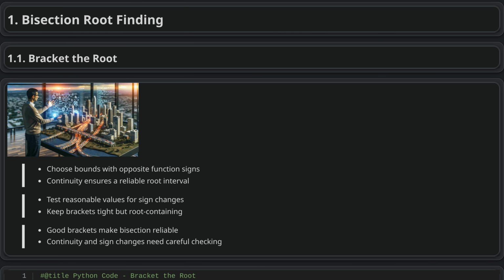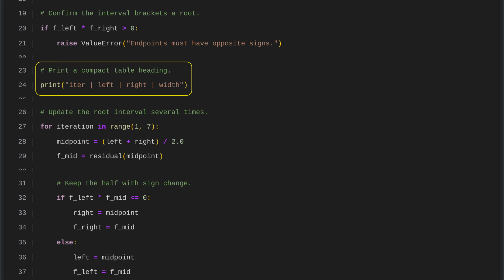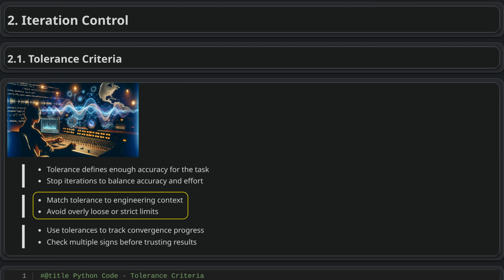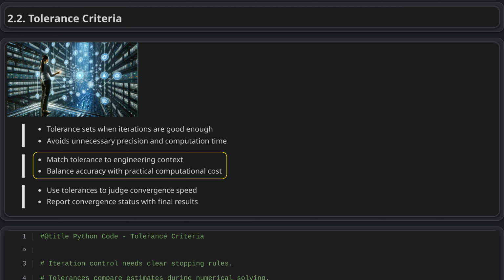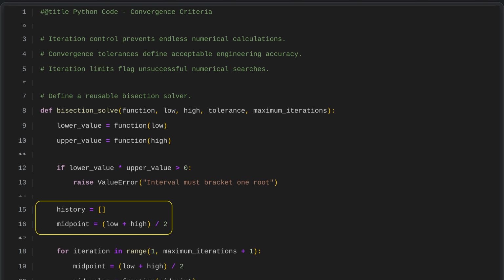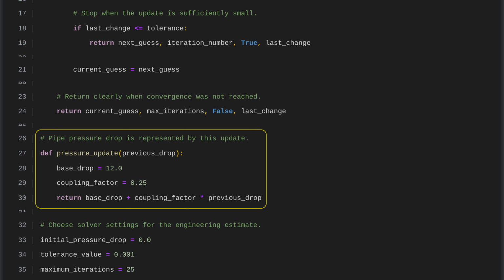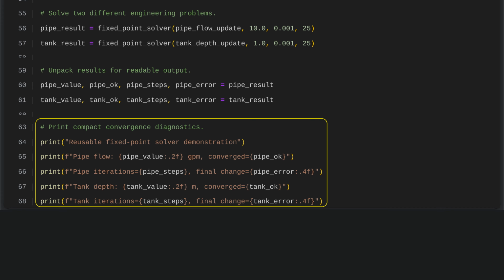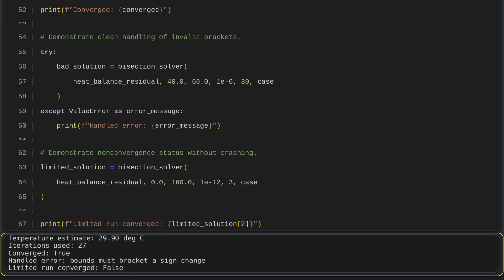Bisection & Fixed-Point Iteration in Python for Engineering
Solve engineering equations with bisection and fixed-point iteration. Set tolerances and iteration limits, inspect residuals, and handle invalid root brackets.

Course: Python for Chemical Engineers
Module 03: Engineering Functions
Lecture B: Numerical Methods

CONTINUE LEARNING
Material Balances with Python: Mixers, Splitters & Reactors